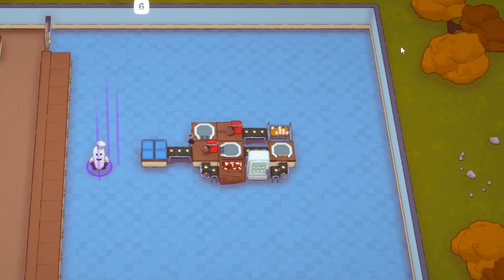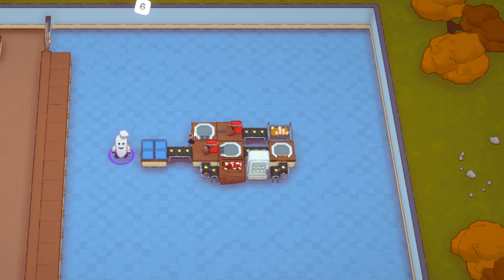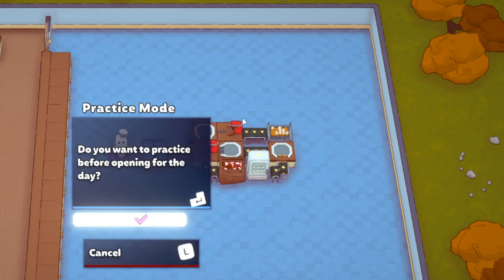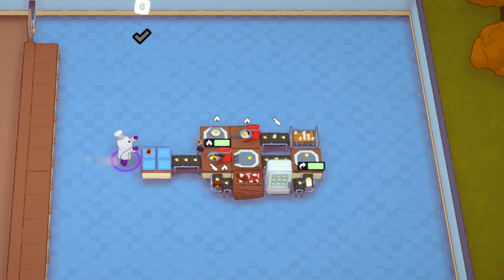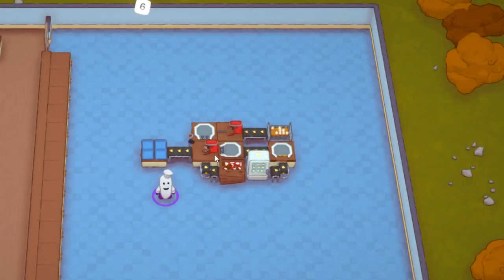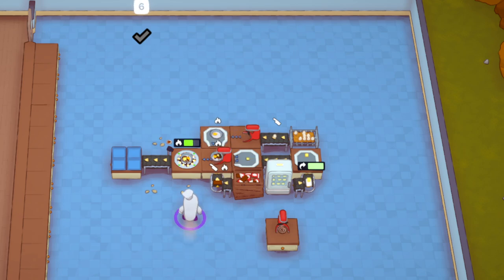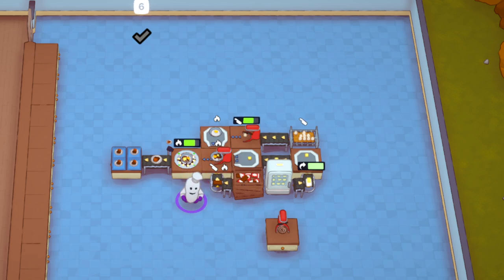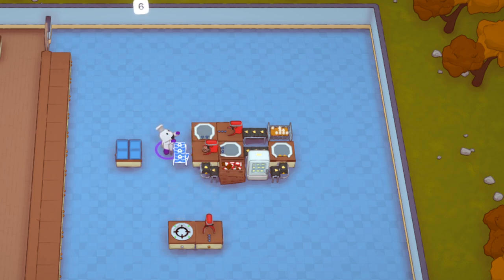Lava Cake Automation! - PlateUp! Modded Dish